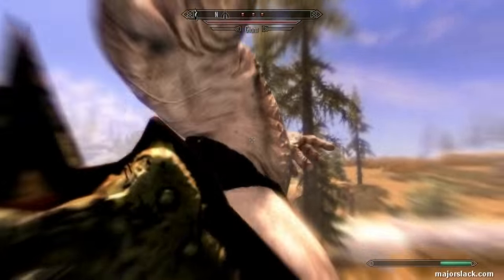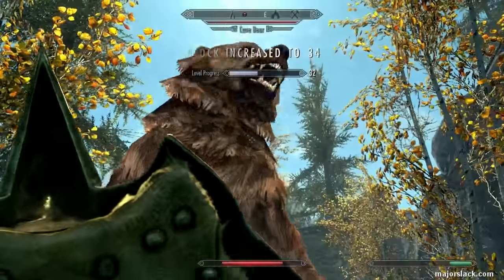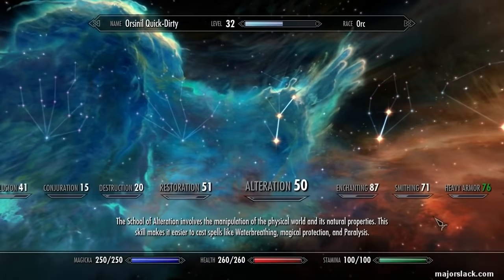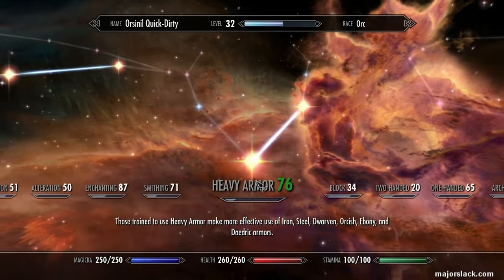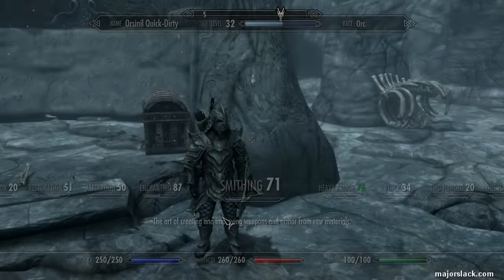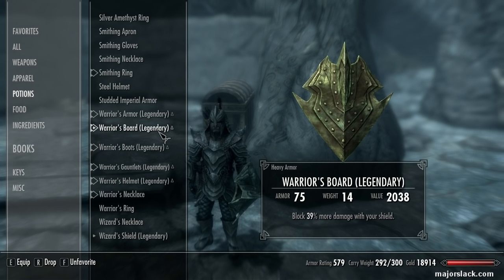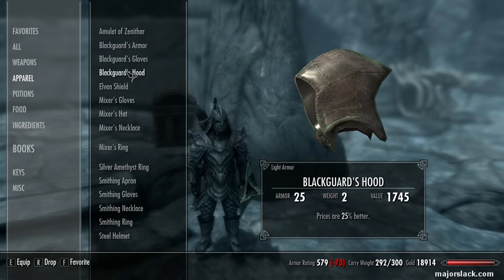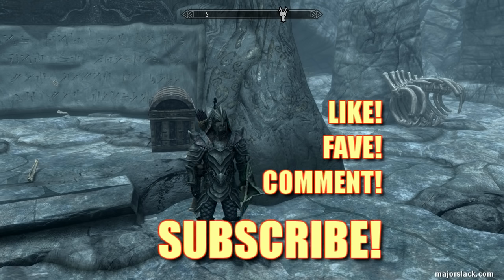Skyrim SE Remastered Gameplay - Solo One-Handed Warrior Build, Complete Overview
Here's how to create a One-Handed Warrior build that can run completely solo on Legendary difficulty. Comprehensive overview of all perks & enchanted gear!

How to Power Level Enchanting to 50 (and Make Money Doing It!)